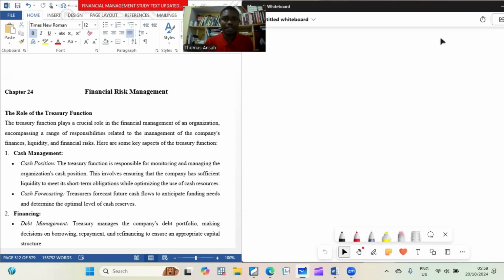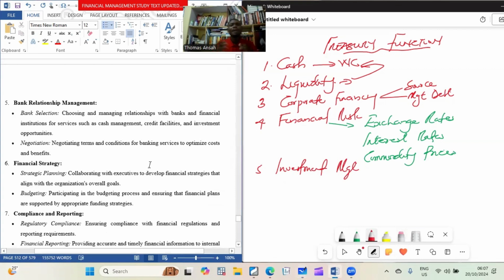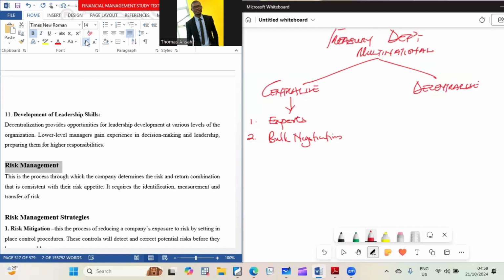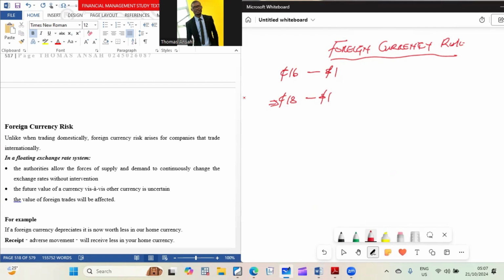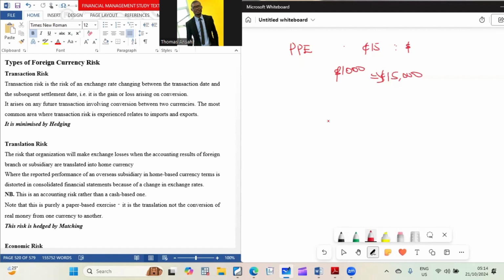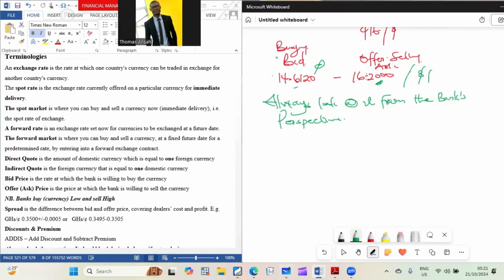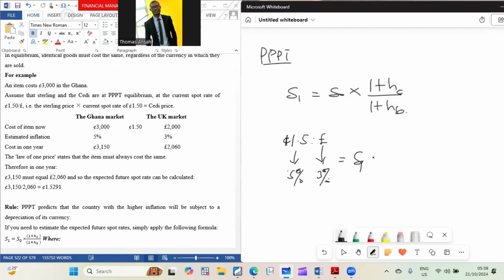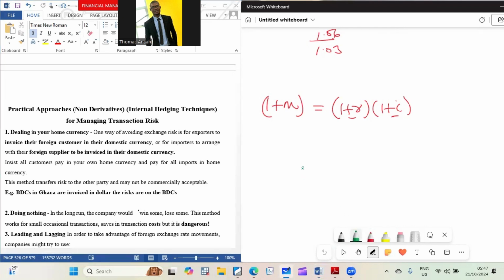Risk Management Part 1 Introduction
Risk Management
This is the process through which the company determines the risk and return combination
consistent with its risk appetite. It requires the identification, measurement, and
transfer of risk